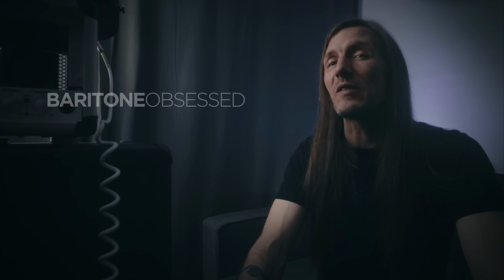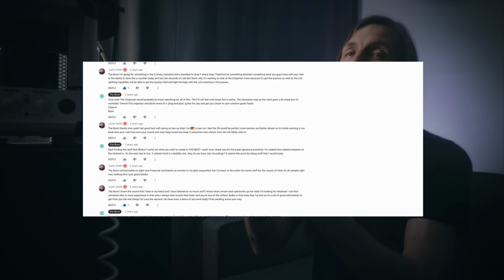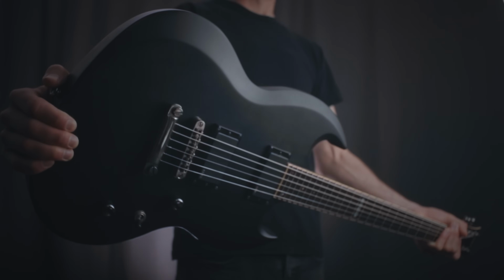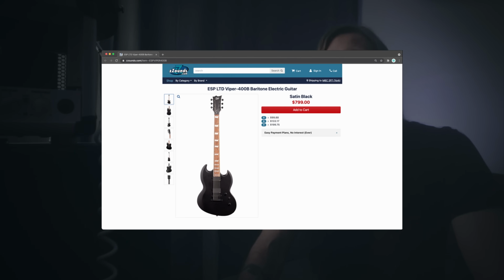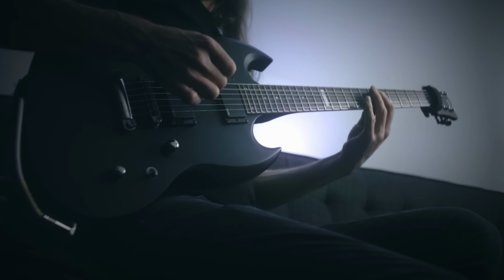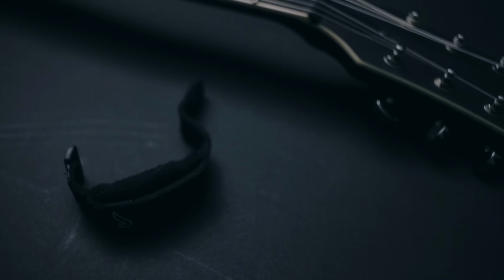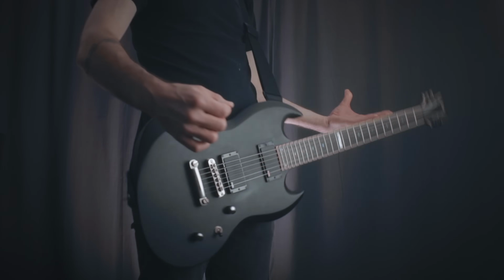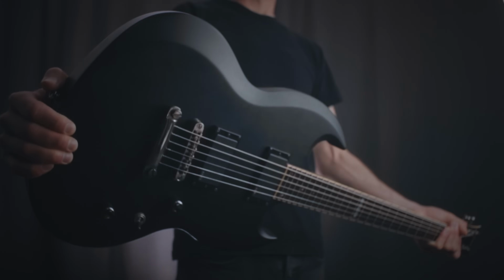How SHORT is the ESP LTD Viper 400B?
OFFICIAL RELEASES